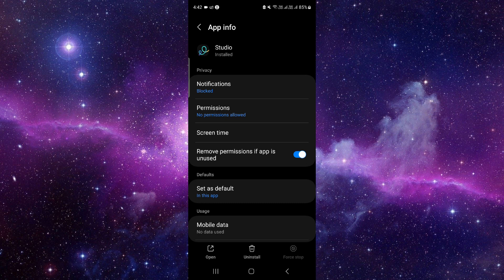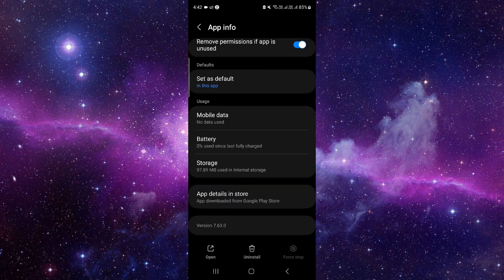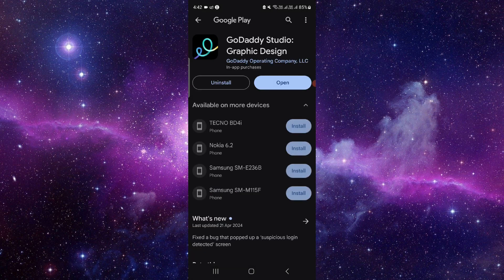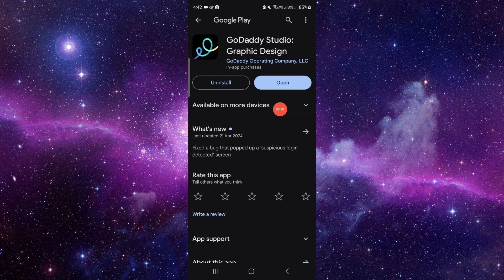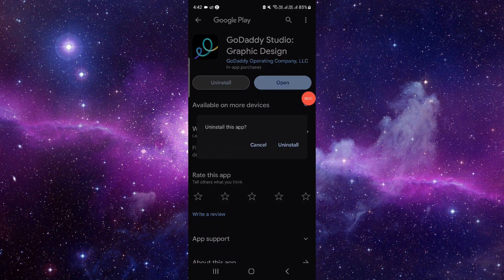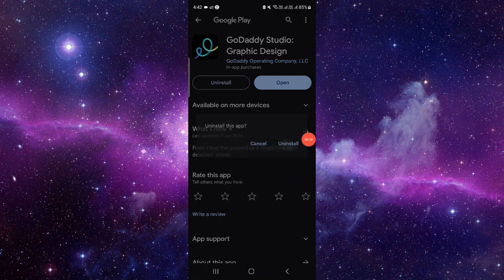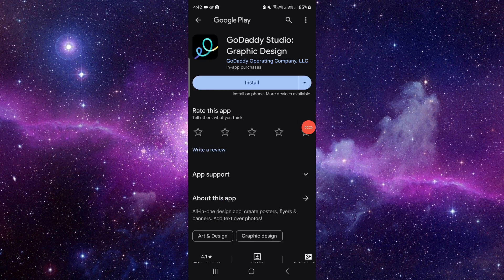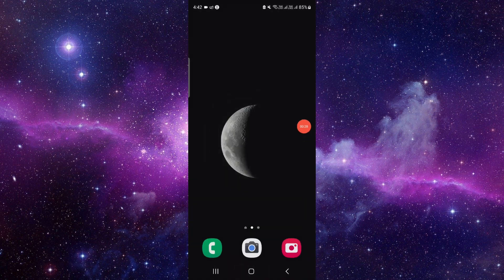✅ How To Uninstall/Delete/Remove GoDaddy: POS & Tap to Pay (Full Guide)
Learn how to efficiently uninstall or delete the GoDaddy: POS & Tap to Pay App from your device with our comprehensive guide. Whether you're switching to a new POS system or simply need to free up space, we provide step-by-step instructions for a hassle-free removal process. Say goodbye to the GoDaddy app smoothly and effectively.

Key Learning Points:

Uninstalling the GoDaddy: POS & Tap to Pay App
Step-by-step guide for app removal
Tips for managing your business apps efficiently